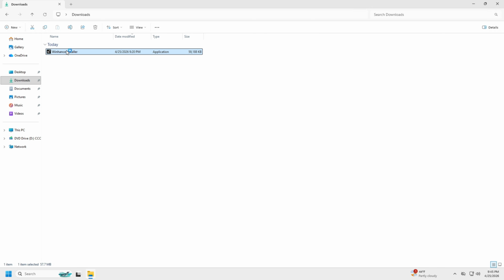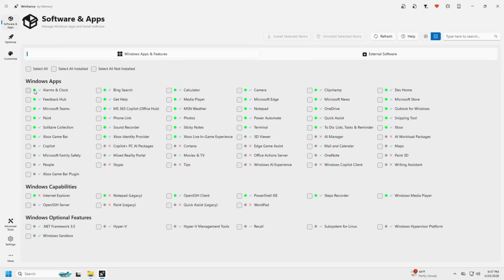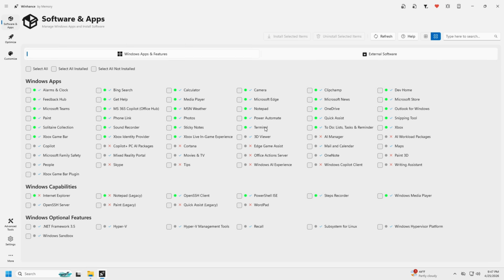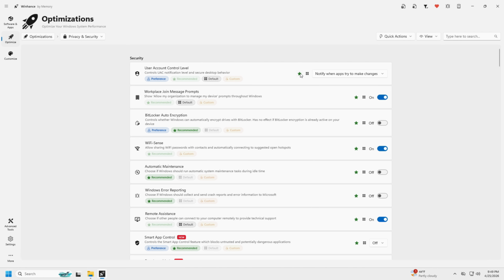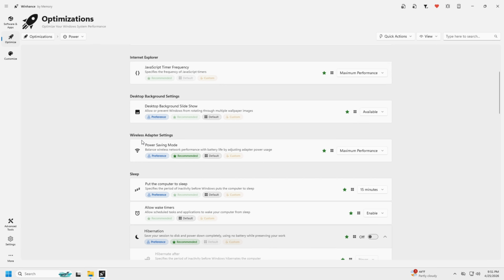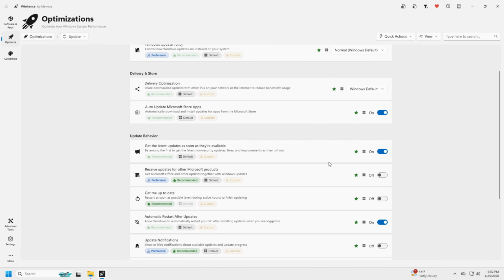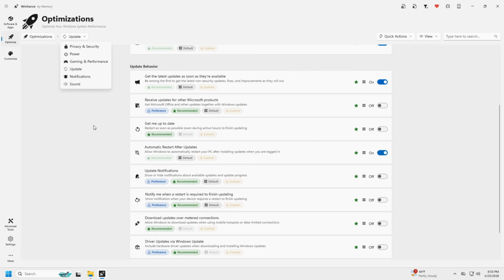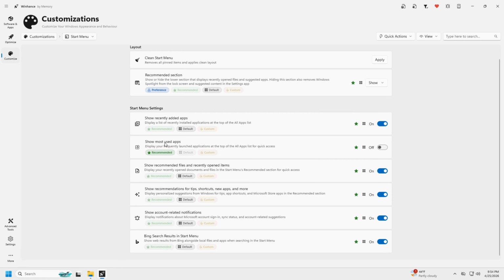How to debloat Windows 11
In this video I will show you how to debloat windows 11 with a FREE software called Winhance.

✨Chapters✨
0:00 Intro
0:10 Install Winhance
0:46 WinHance Software and Apps
2:04 Winhance Optimize
4:35 Winhance Customize
5:14 Outro

                                  💻 Welcome to Savvy Tech Tips!
Your go-to channel for simple, practical, and powerful tech tutorials.

Here, you’ll discover:
✨ Windows 10 & 11 tips and tricks – from hidden features to time-saving shortcuts.
✨ Productivity hacks – make your computer work smarter, not harder.
✨ Step-by-step how-tos – clear guides without the confusing jargon.
✨ Troubleshooting help – solve common PC problems with ease.

Whether you’re a beginner learning the basics or a power user looking for hidden gems, Savvy Tech Tips makes technology easy, useful, and fun.